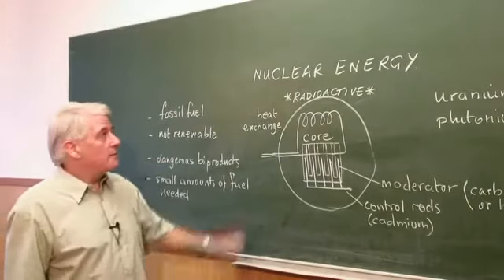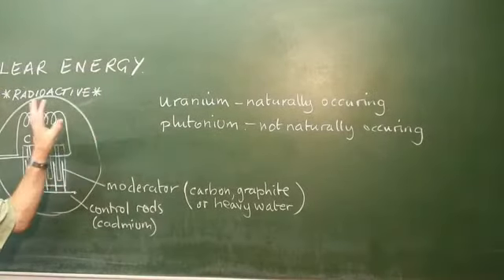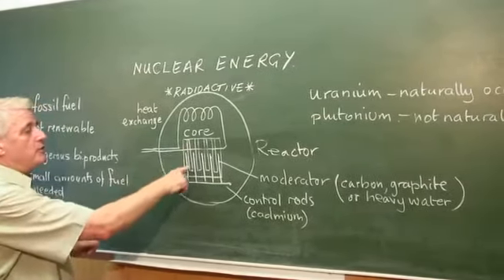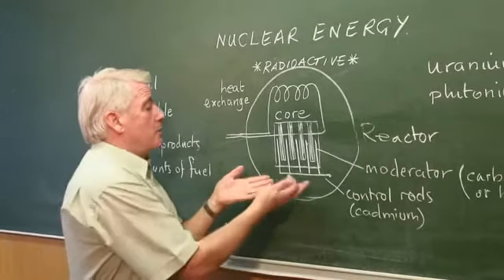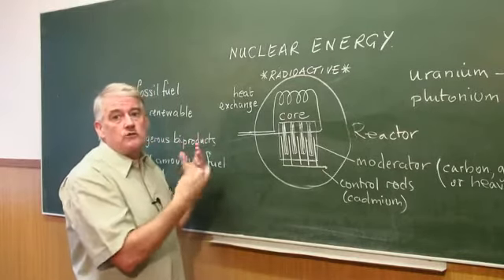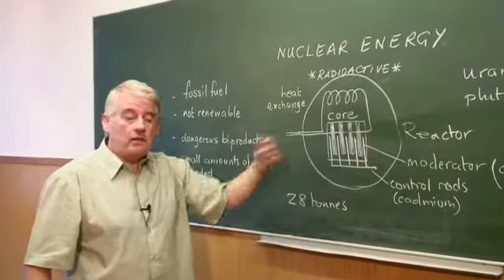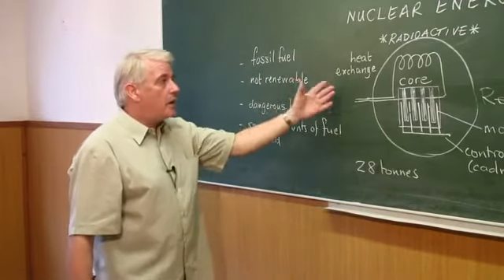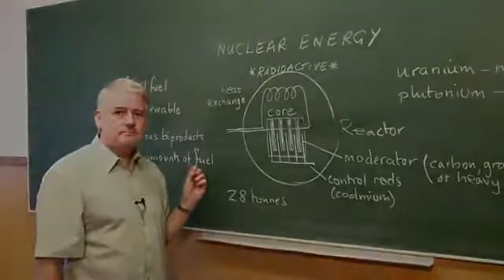Nükleer Enerji Nasıl Çalışır?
- Türkçe altyazı özelliğini açmak için CC tuşunu tıklayınız.